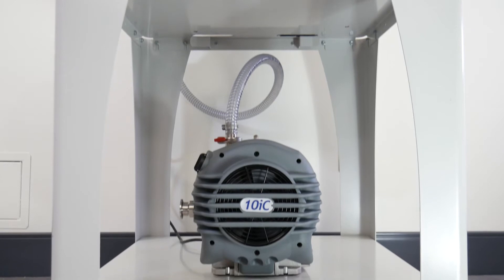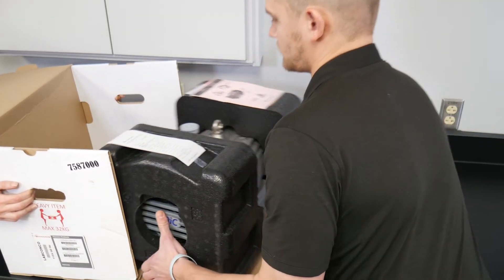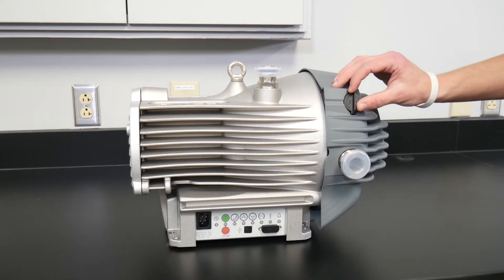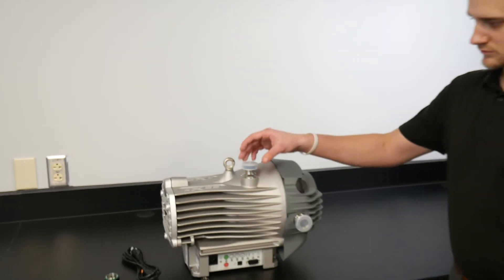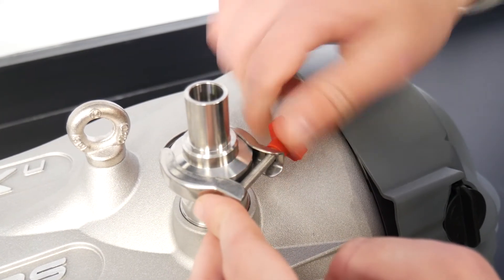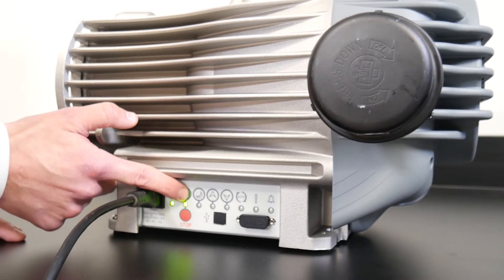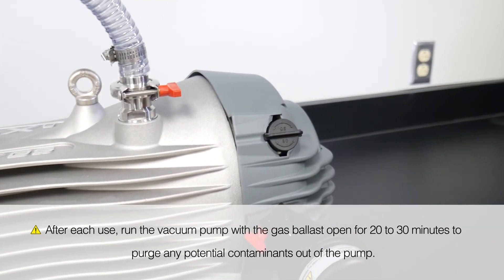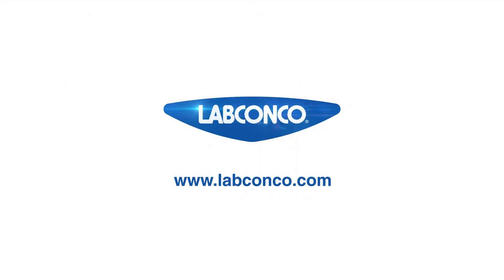How to Install and Operate a Labconco Scroll Vacuum Pump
This video explains the unpacking, installation and operation of the Labconco Scroll Vacuum Pump.